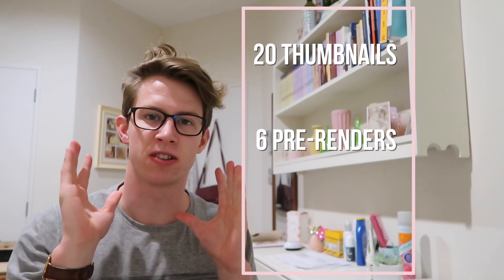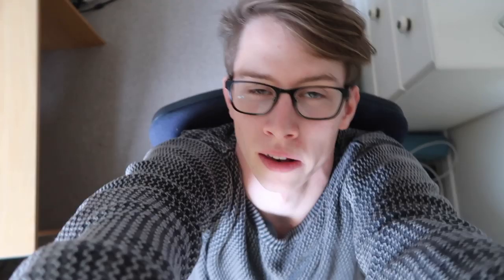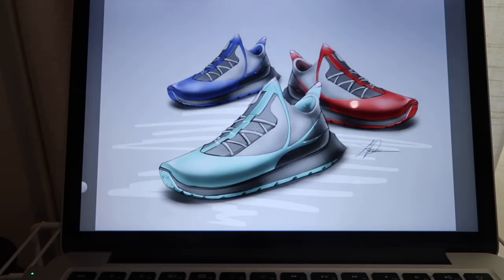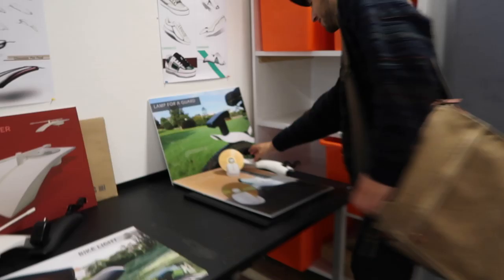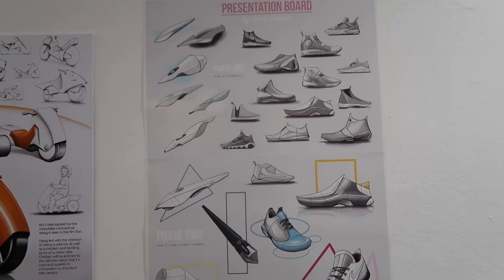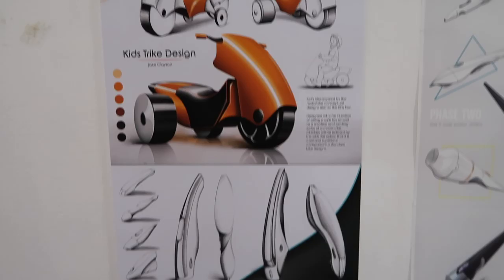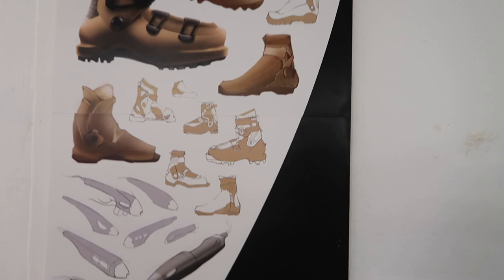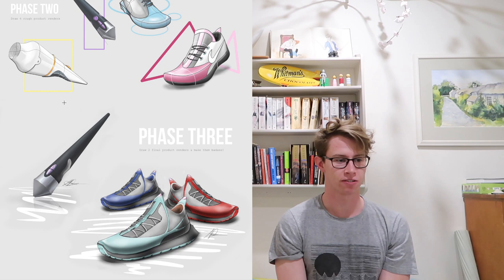How to Master Sketchbook in 4 Days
With only 4 days left until the deadline, this is probably the most intense drawing session of my life!